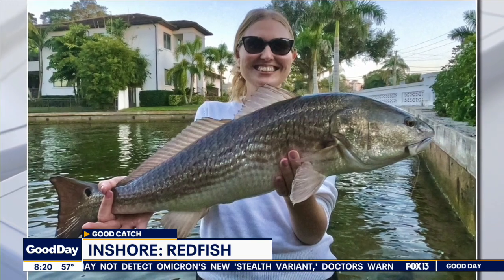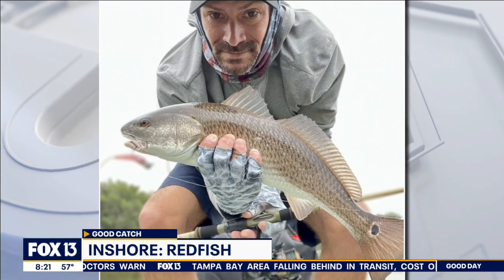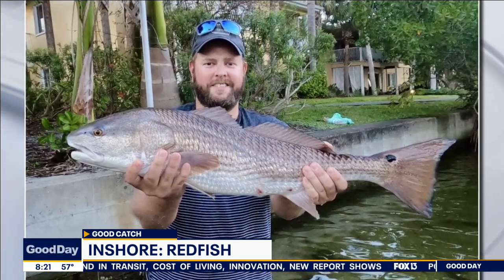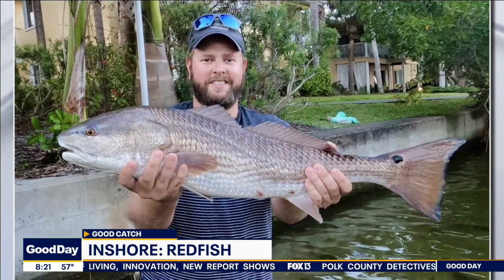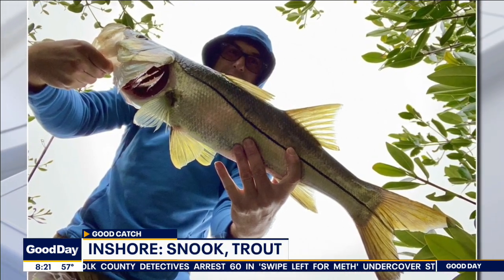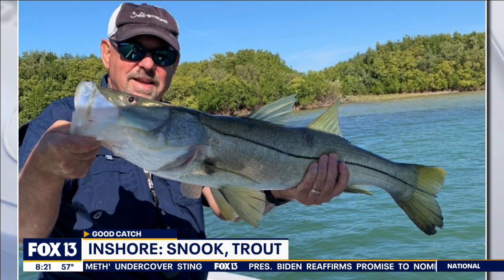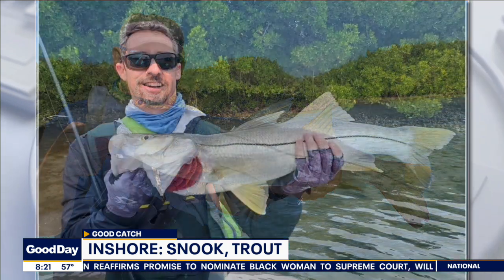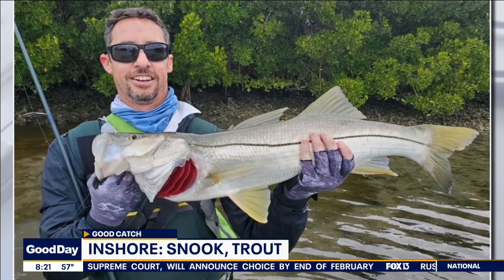Cold front's impact on Tampa Bay fishing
Cold air from Canada will push through the Bay Area’s Gulf coast this weekend and have a big effect on our local fisheries, says Captain Dylan Hubbard of Hubbard’s Marina.

Fish will migrate into Tampa Bay as far as they can, looking for dark mud to stay warm. Hopefully, they do move, especially the snook, which are more of a tropical species and don’t do well in the prolonged cold.

The post-cold front bite should get better mid-week while near shore, especially.